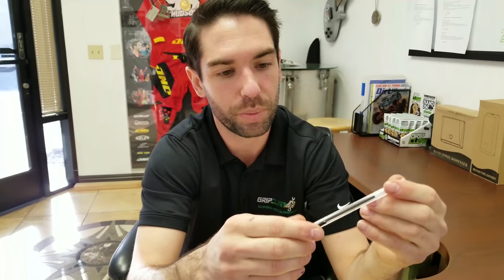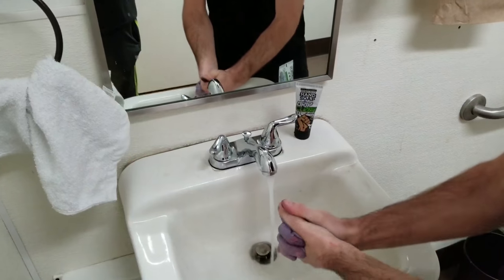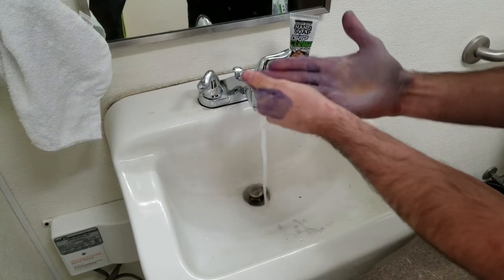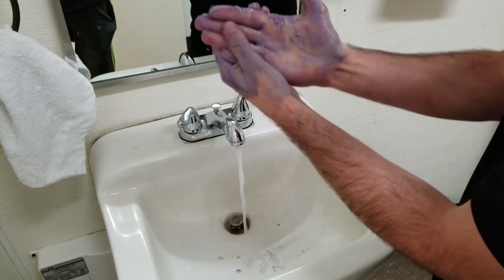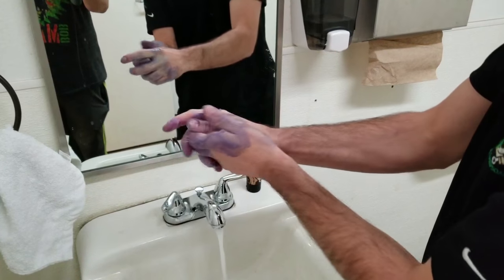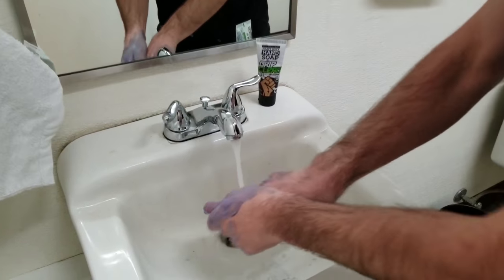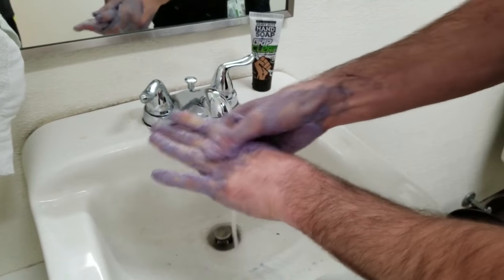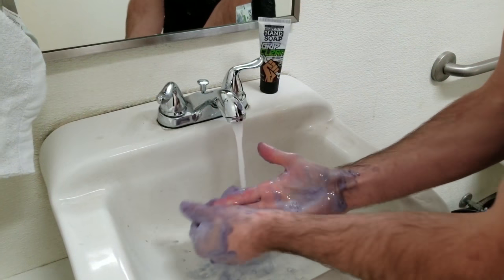Best way to clean/remove ink from your hands!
We started talking at the office today about how many times working you reach for a pen or go to grab one out of your pocket and next thing you know suddenly your hands are covered in pen ink . Luckily we make the best hand cleaner in the business and decided to share with you the easiest and quickest way to remove that pesky pen ink from your hands/skin. Watch as Bryce Hudson, creator of Grip Clean rips open a Bic pen and rubs ink all over his hands. One quick wash later and his hands are completely cleaned and moisturized.